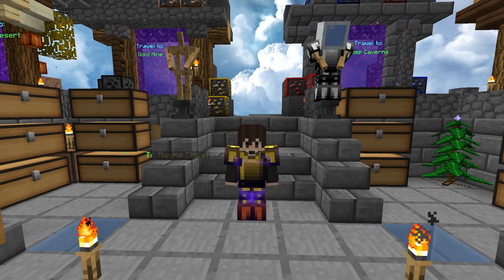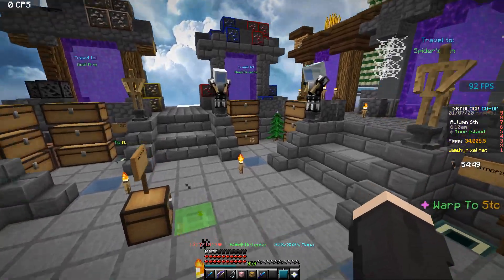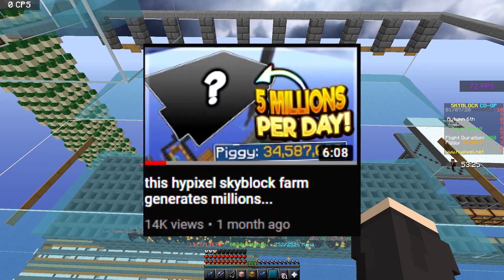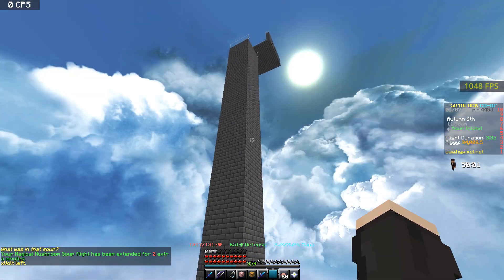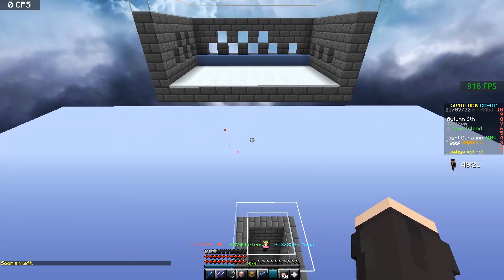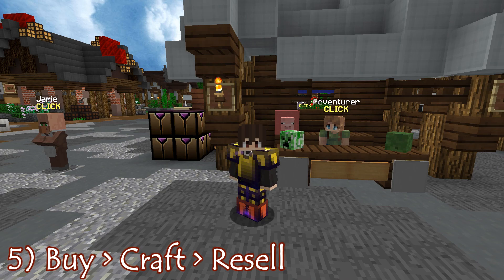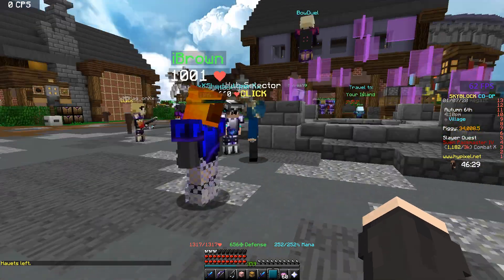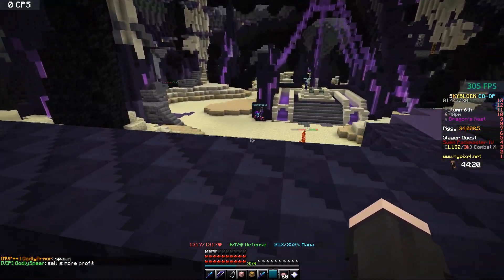all hypixel skyblock money making methods in one video...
⋆Today I will be talking about all the best money making methods in hypixel skyblock...

▼ Video Information ▼

♥ Friends in the video: Me , Myself & I